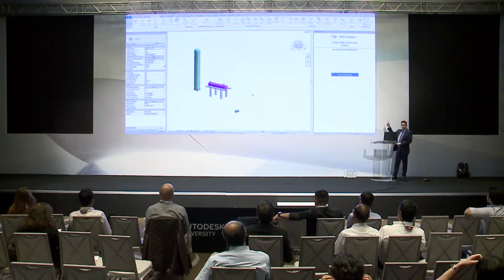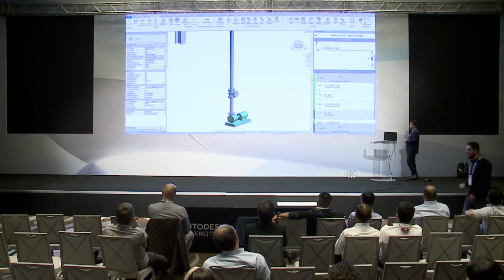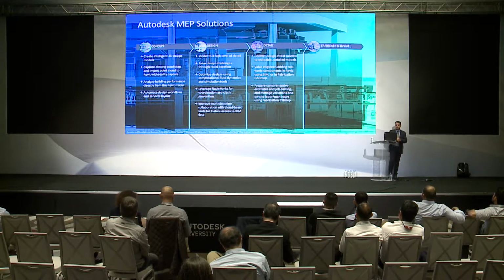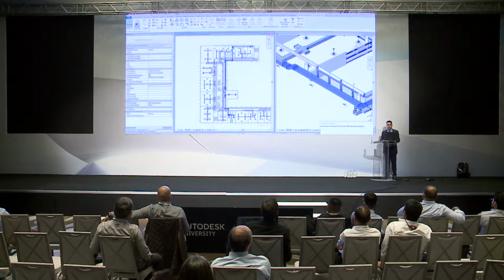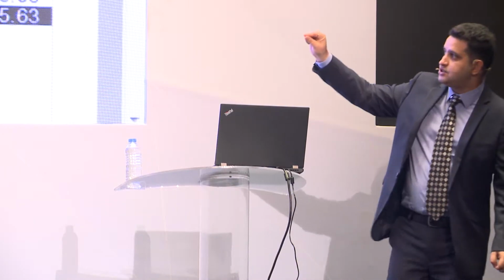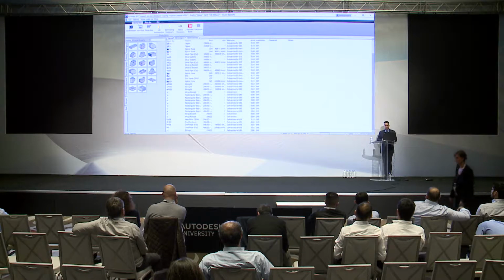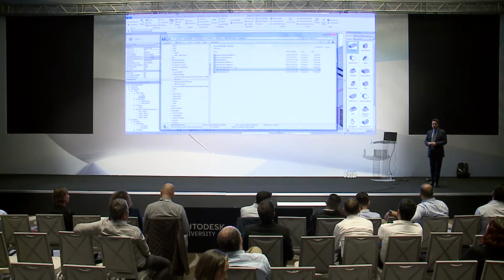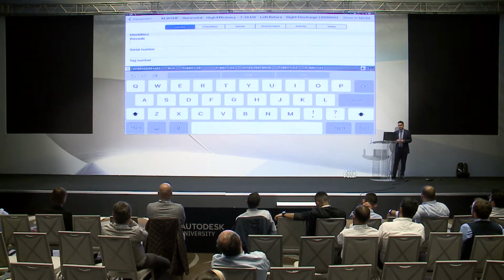AU Istanbul 2017 - VIJAY RAINA -MEP Tasarım ve Üretimi